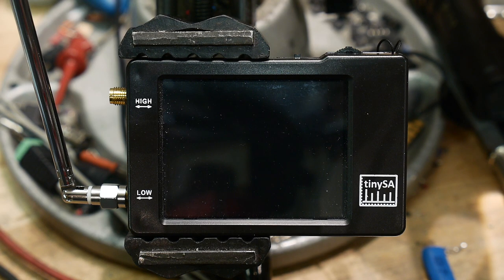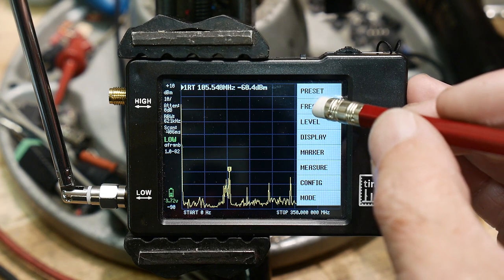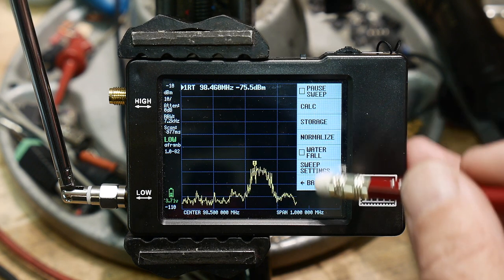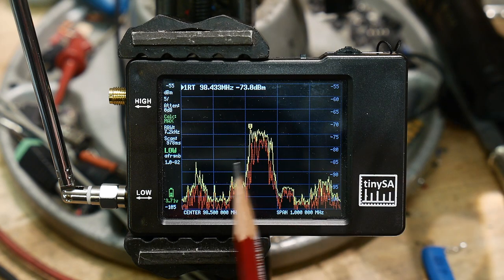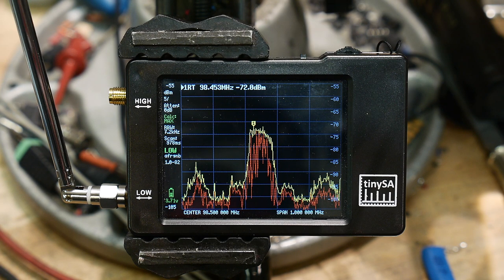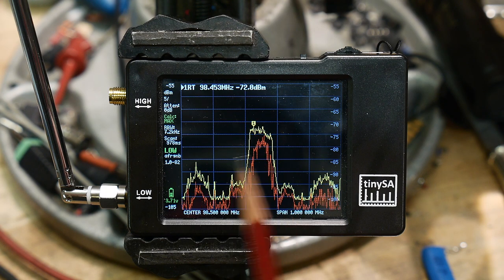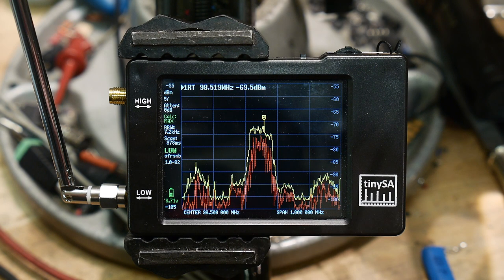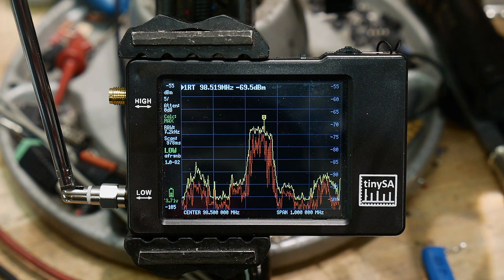551C TinySA On air FM broadcast band modulation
Episode 551c
On air FM broadcast band. FM modulation and HD radio modulation
Be a Patron: